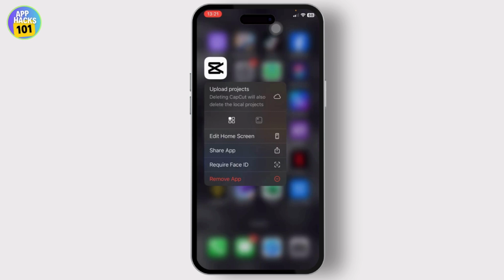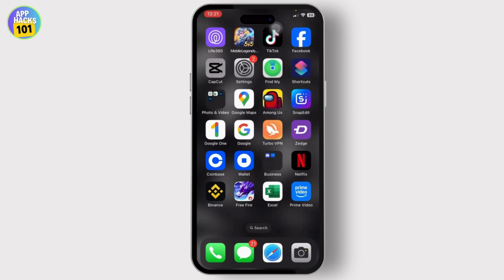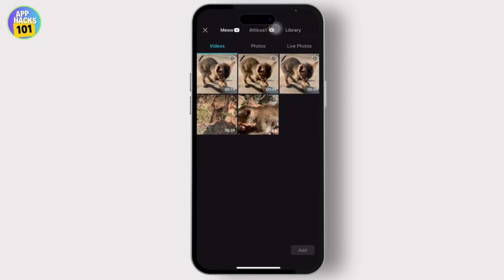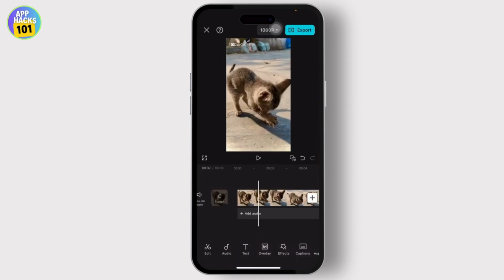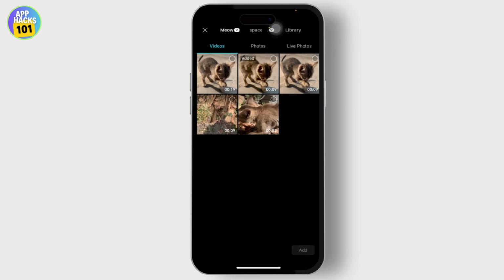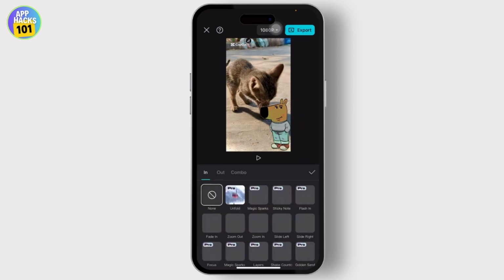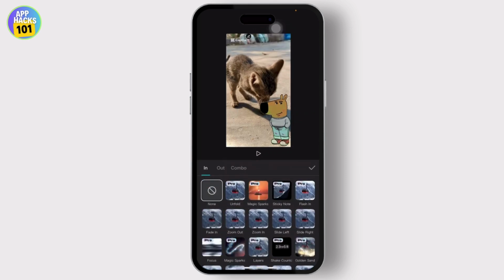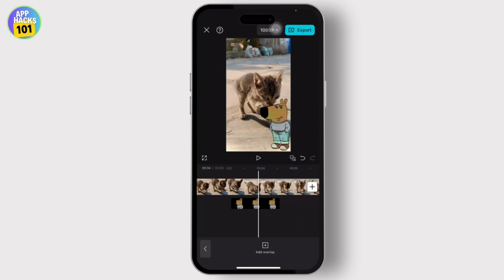How to Add Photo or Video in CapCut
Learn how to add a photo or video in CapCut easily with this step-by-step tutorial. Whether you’re creating a video montage, adding overlays, or learning CapCut editing basics, this guide will help you get started.

In this video, you'll discover how to add a photo on a video in CapCut, as well as how to overlay images and videos. Perfect for beginners looking to master CapCut video editing.

Timestamps:
0:00 Introduction
0:15 Step 1: Importing Media into CapCut
0:45 Step 2: Adding Photos or Videos to Your Timeline
1:10 Step 3: Adjusting Photo and Video Overlays